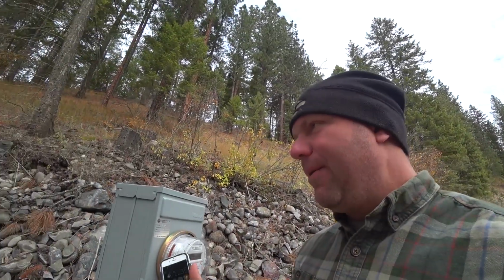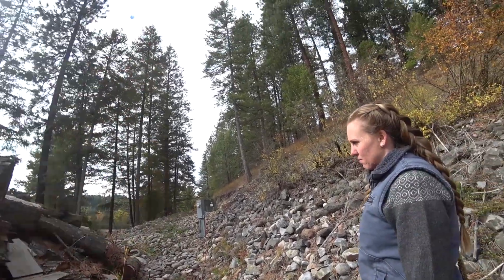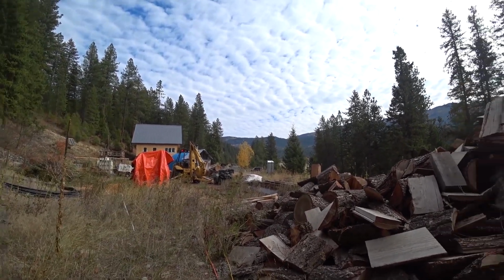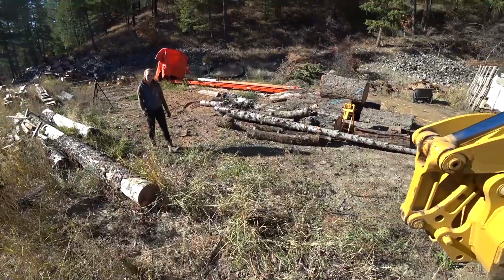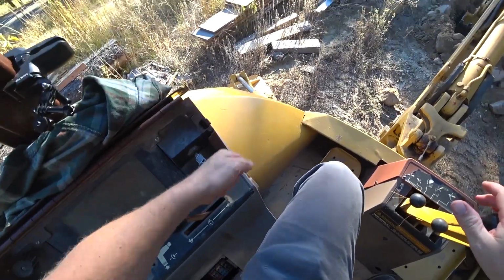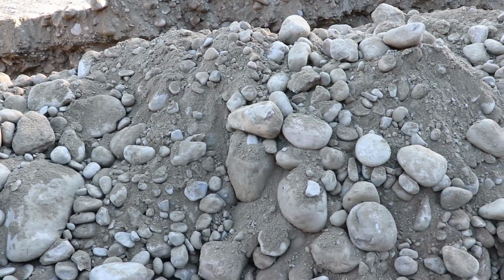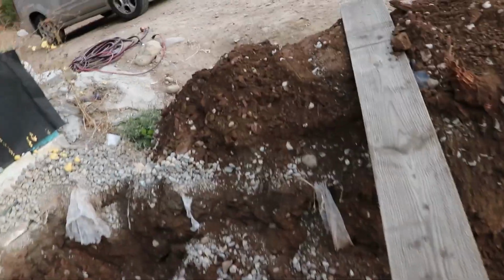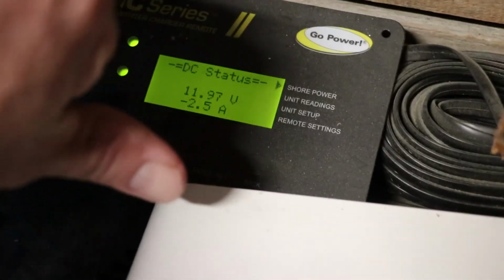Trenching for Power to Former OFF GRID HOUSE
Our spill-proof fuel pump
Jesse’s favorite chainsaw sharpener
NEW TO CHANNEL? CLICK SHOW MORE!